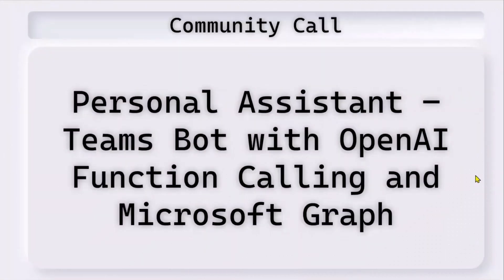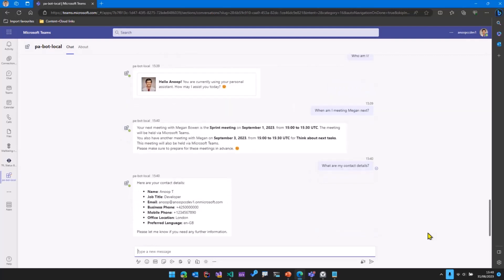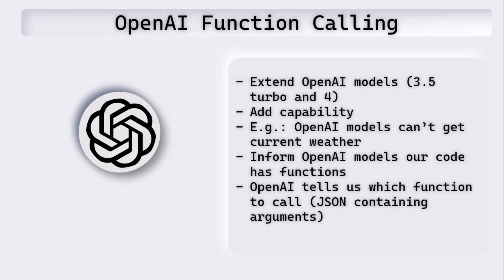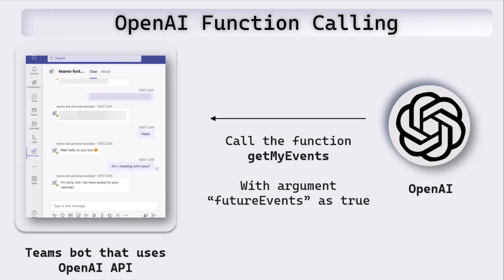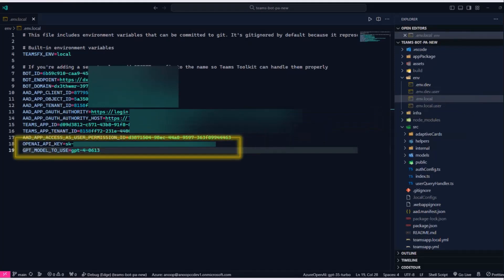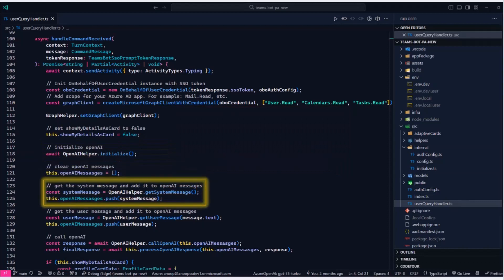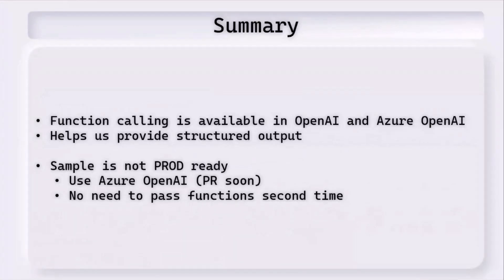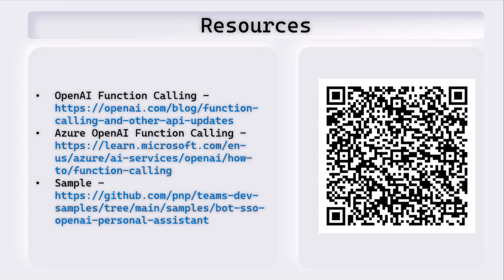Using OpenAI function calling with Microsoft Graph in Microsoft Teams bot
📺 In this 19 minute developer-focused video, Anoop demonstrates using OpenAI function calling with Microsoft Graph in a Microsoft Teams bot. He first shows how the personal assistant in Teams works from an end-user perspective, then provides an architecture overview and concludes with a comprehensive code walkthrough.

This demo is taken from the Microsoft 365 & Power Platform Development Community call on August 31st, 2023. Join the next call!

✨ Presenter
Anoop Tatti (Content & Cloud)​ | @anooptells